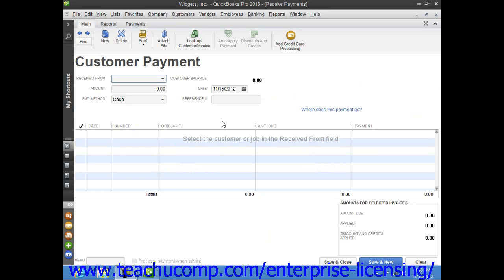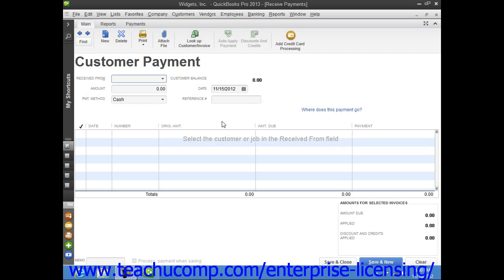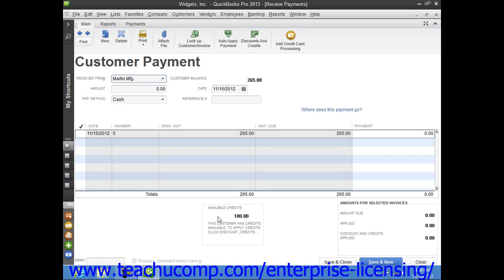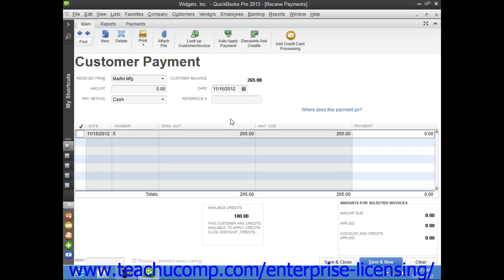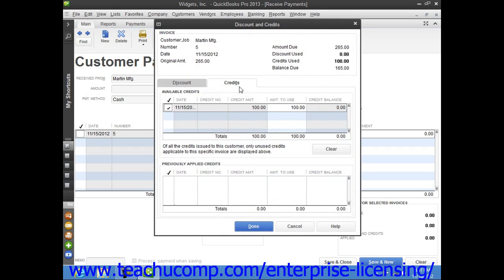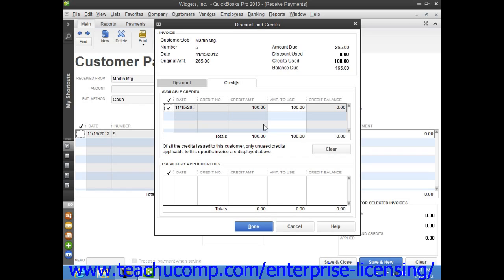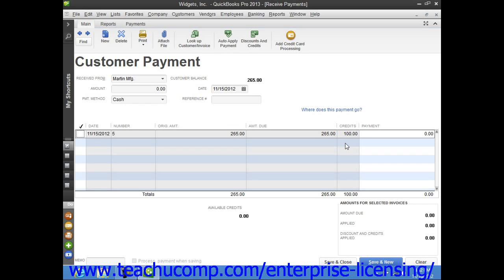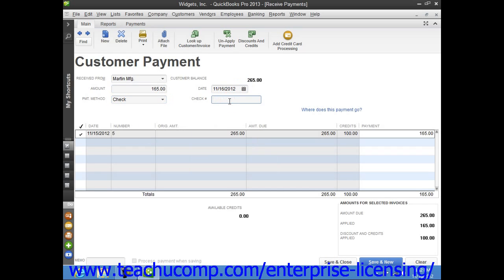Intuit Quickbooks Tutorial 2013 Payment Processing 10.6 Employee Group Training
A clip from Mastering QuickBooks Made Easy: Applying Customer Credits in QuickBooks Pro 2013. Get a FREE demo of our training for groups of 5 or more